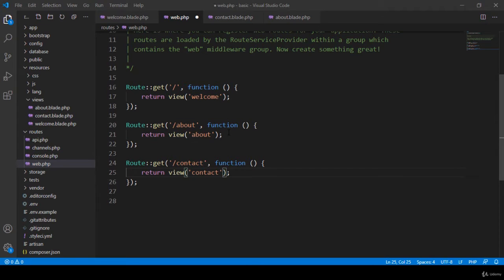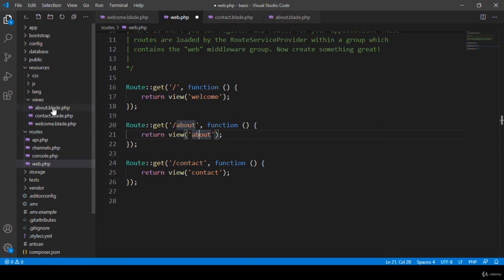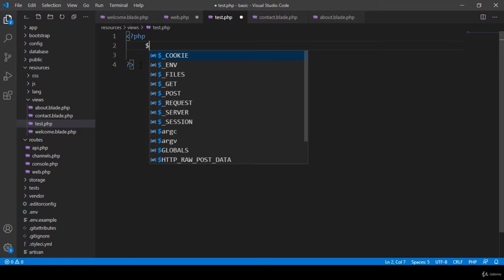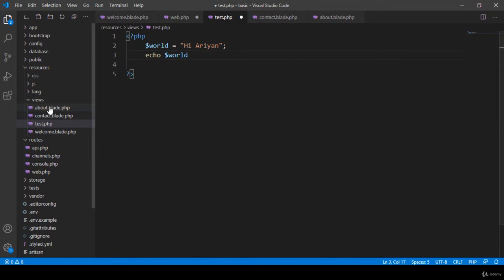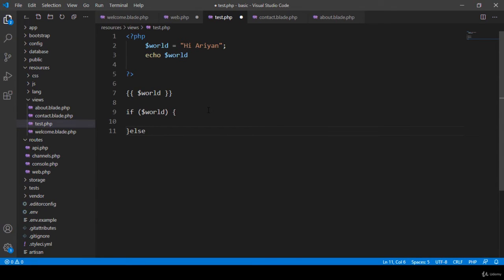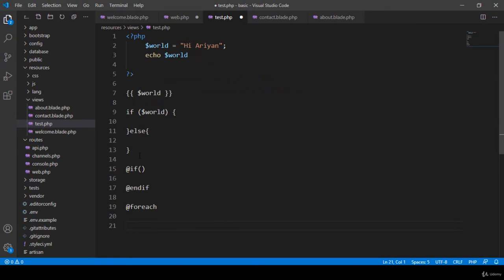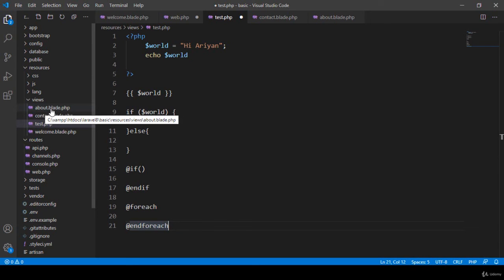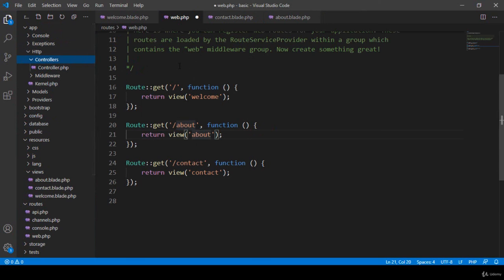8 Laravel Blade Syntax